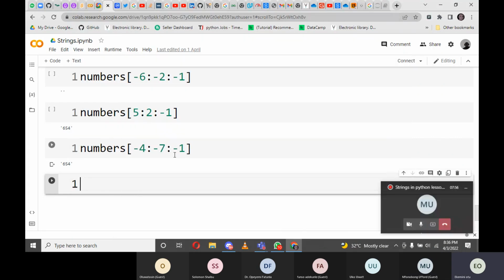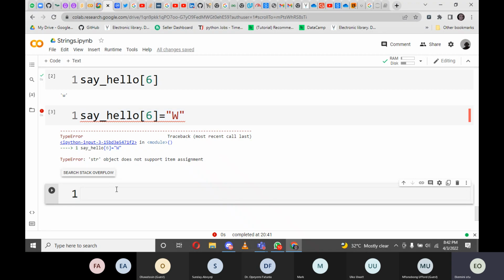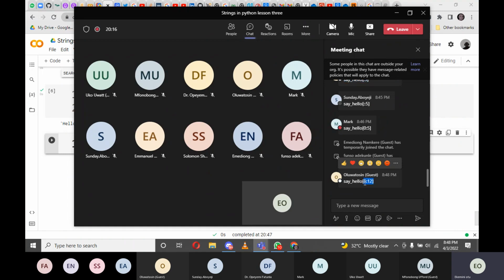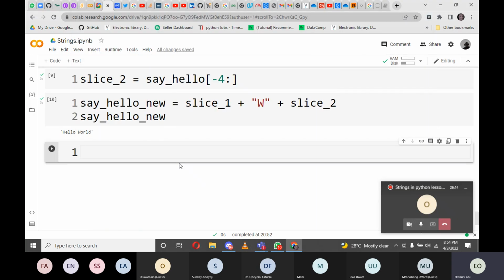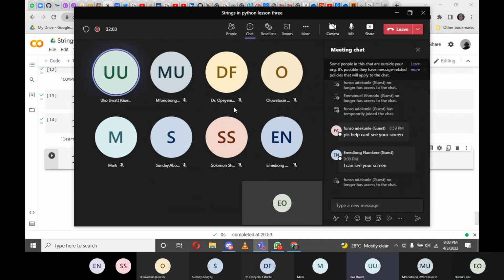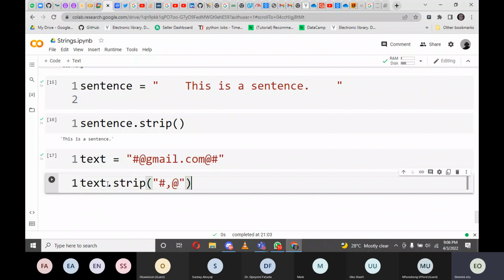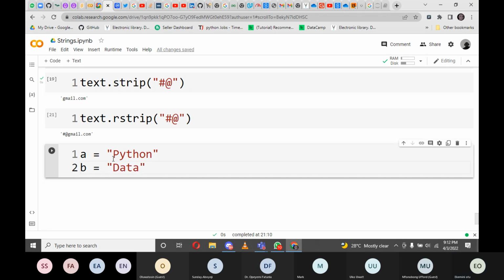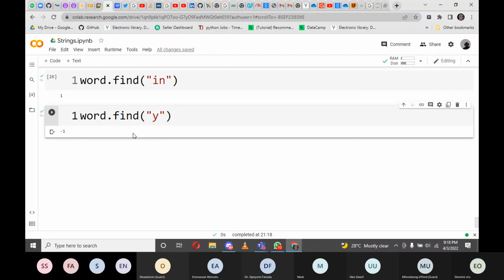Strings in python lesson three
Here we look at different string methods such as upper, lower, strip, find, etc.